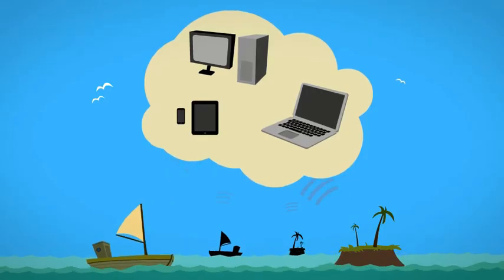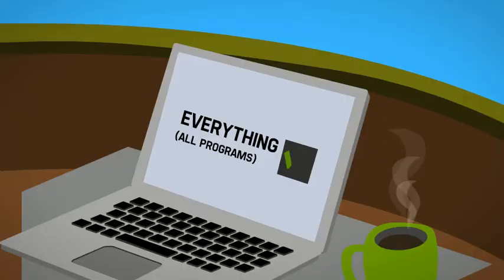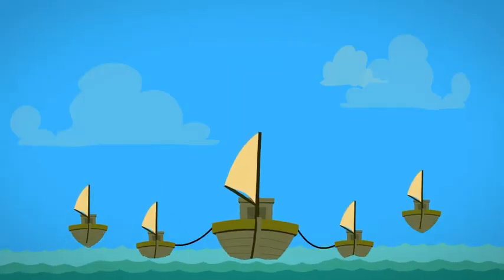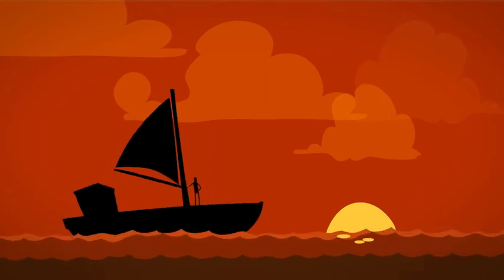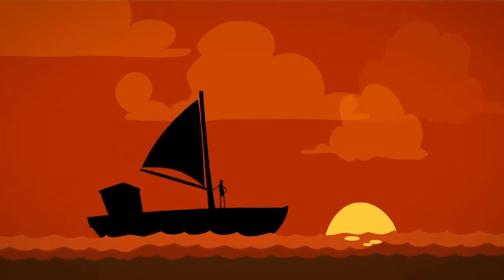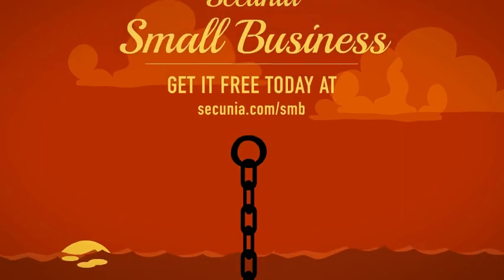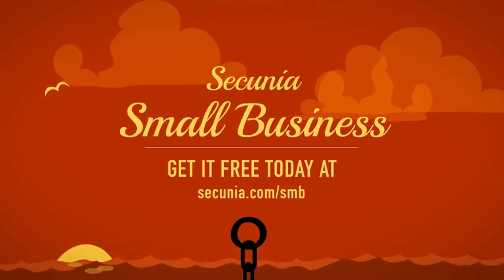Secunia SmallBusiness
Secunia SmallBusiness is enterprise class security made simple for the small business Learn more and try it for free

The software you use every day in your business is vulnerable to cybercrime. Unprotected software gives hackers easy access to your intellectual property, records and data, and traditional antivirus technology isn't enough to protect the PCs.

Secunia's easy-to-use, flexible solution protects up to 50 computers.